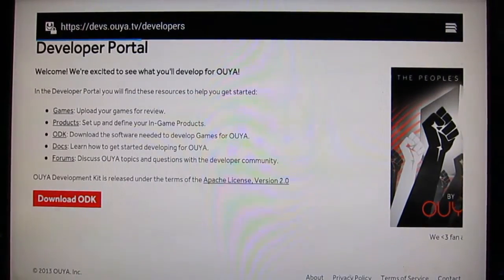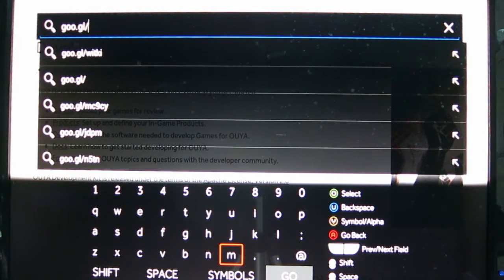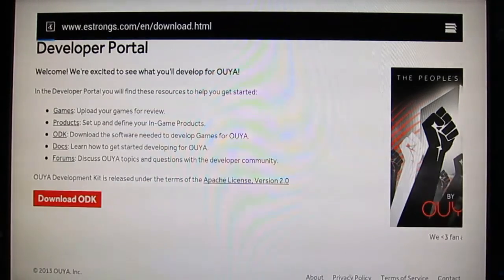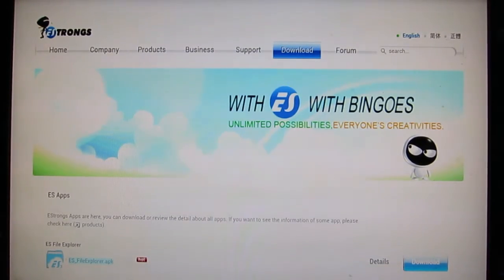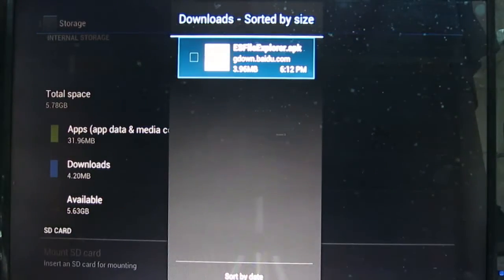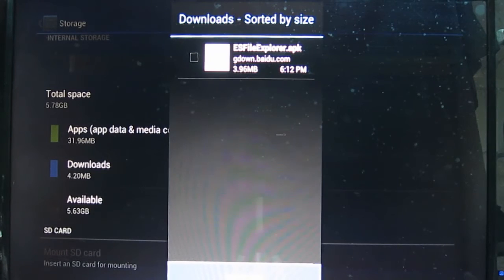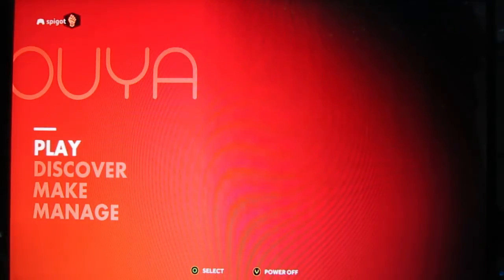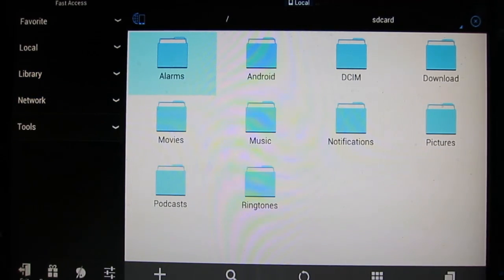How to Install a file manager on the OUYA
8/19/13 - ** PLEASE NOTE ** with firmware update 1.0.439 from 8/14/13, the OUYA no longer appears to play nicely with the standard version of ES File Explorer.  That said, you should no longer use the version of ES File Explorer shown in this video- instead, use the older version (called "ES File Explorer Classic (Old version)"), which can be found by scrolling down on the ES File Explorer download page.

ES File Explorer will want to update itself to the newest version, but don't allow it to.  You can also check 'Disable Auto Update' from it's dialog box to prevent future checks.